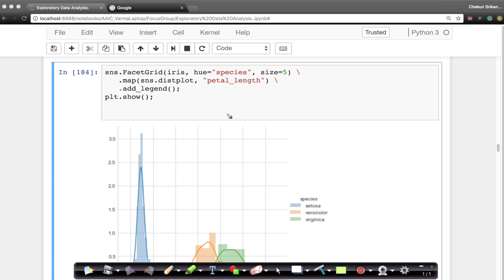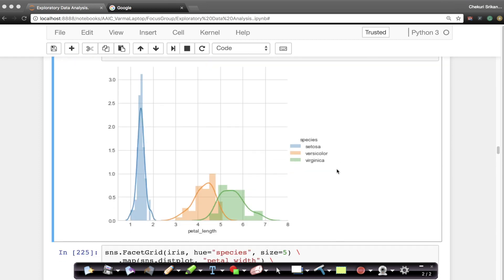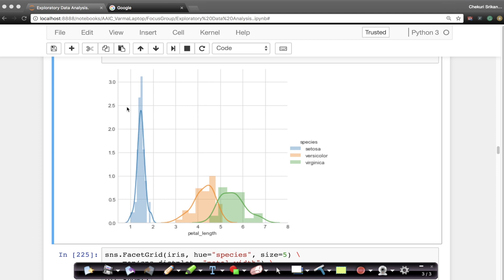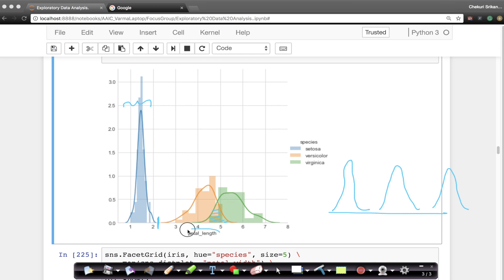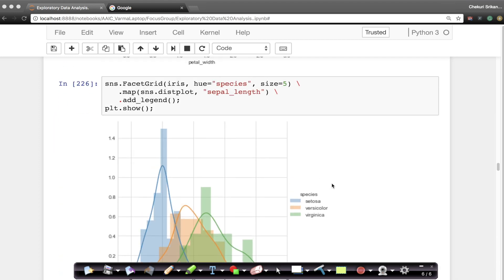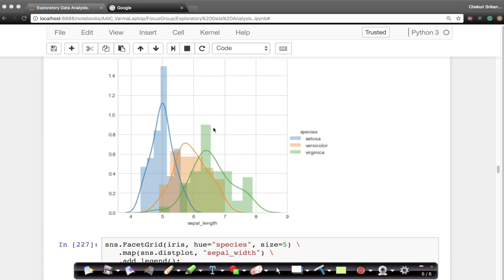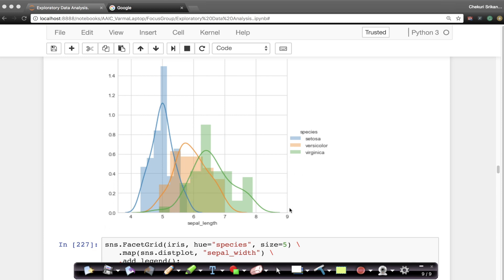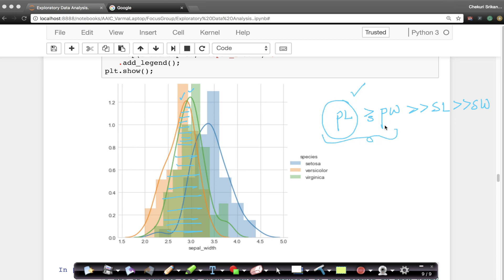Univariate analysis using PDF EDA Lecture 6@ Applied AI Course